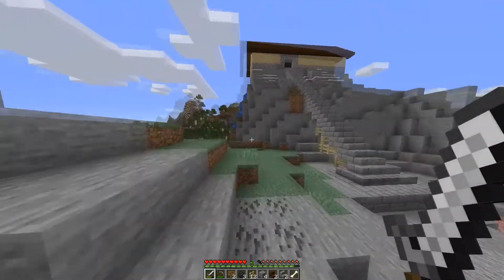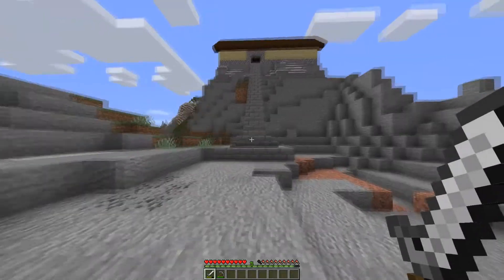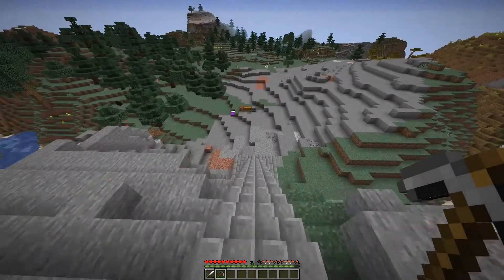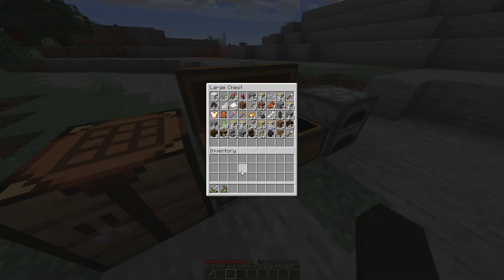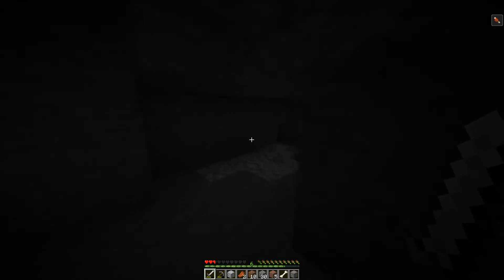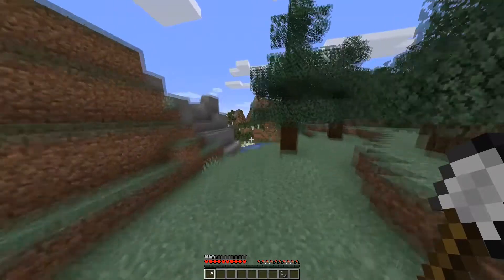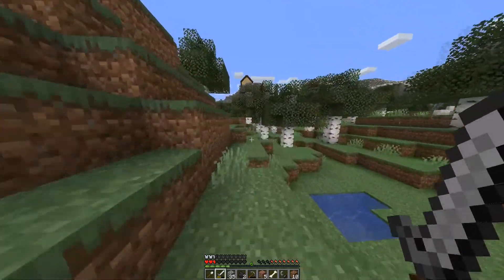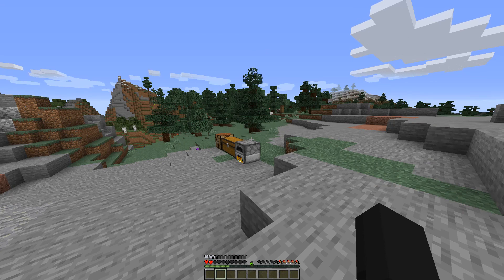Minecraft - Hot Topic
I can make a decision, I swear.

All other music is in game music. Makes me want to build a farm after all.